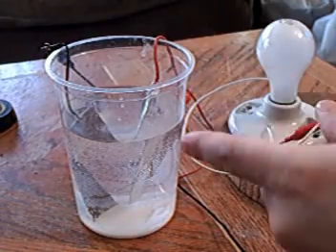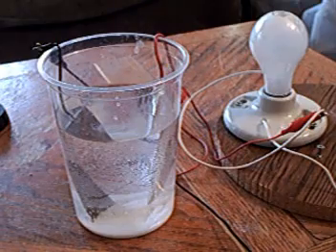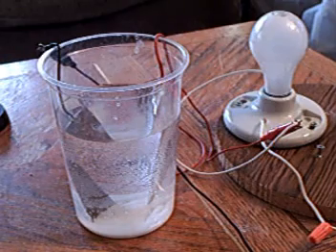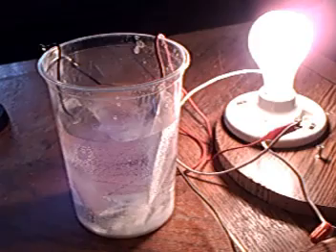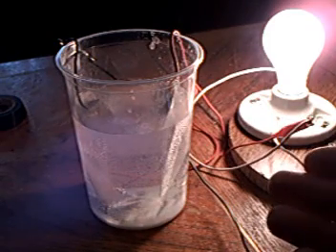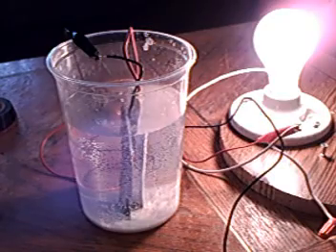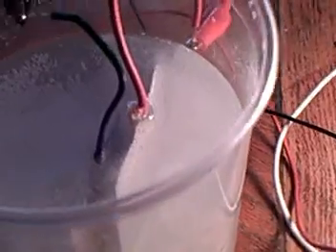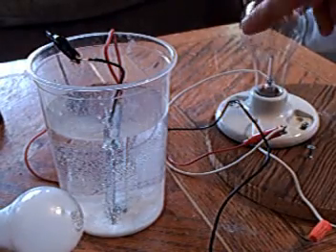hho - 120V Aluminum Rectifier PART 3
This demonstration shows how to rectify voltage using only a piece of aluminum and an electrolyte. Does not use semiconductors!